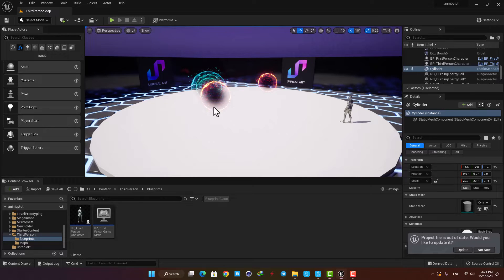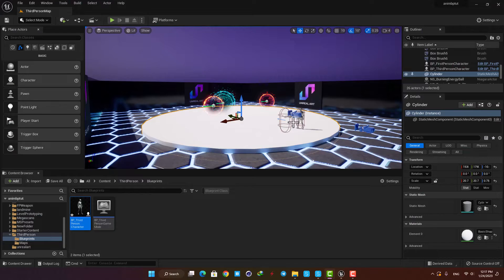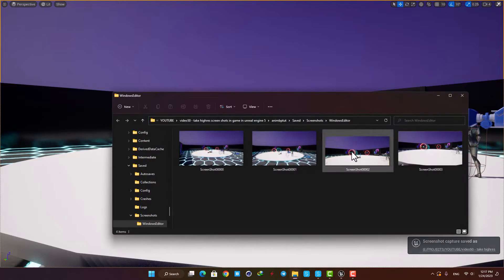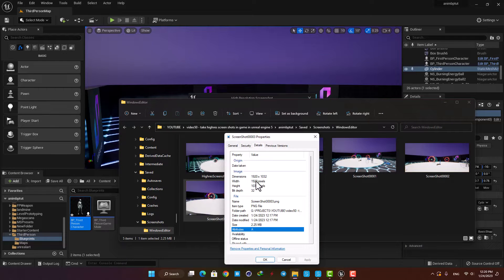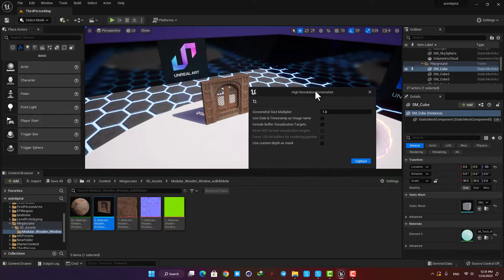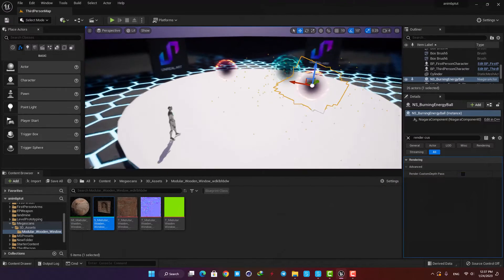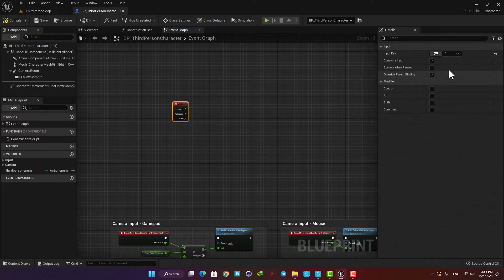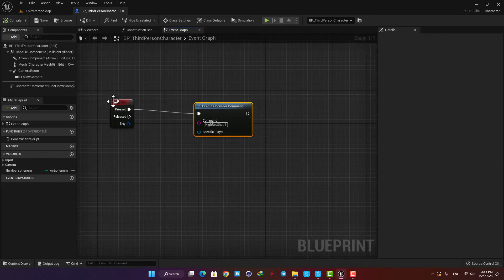How To Take Screenshots In Unreal Engine 5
in this video I will cover how to How To Take Screenshots In Unreal Engine 5.

My name is Alireza and I`m a cg artist and a Virtual Reality developer .